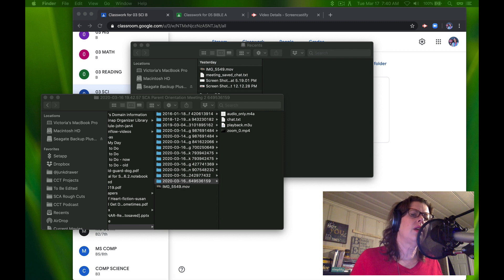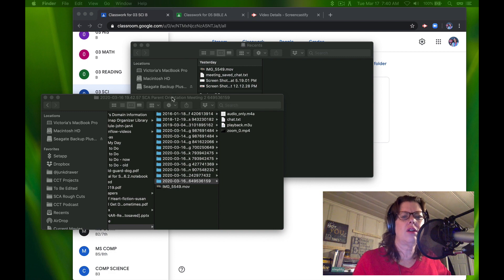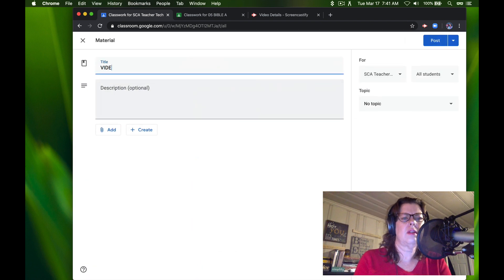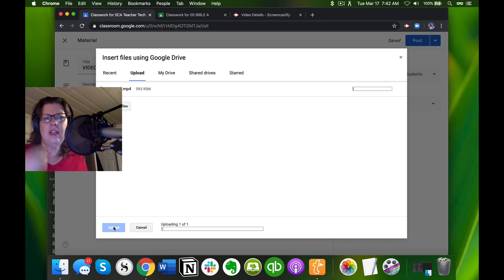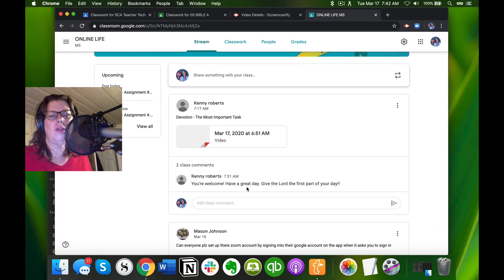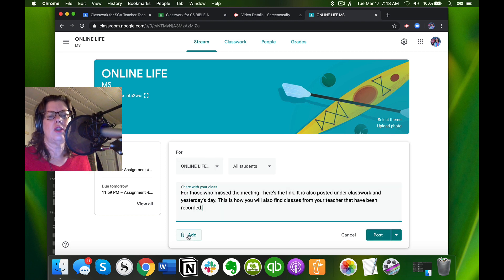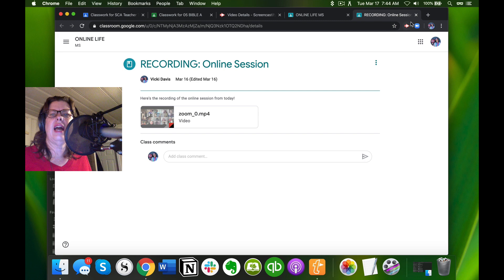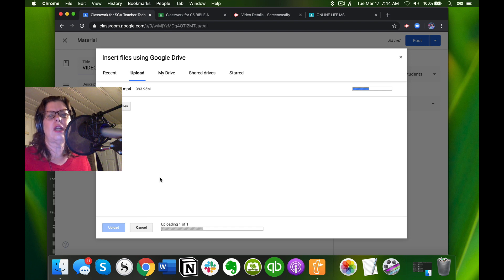10 - How to Upload a Zoom Video to Google Classroom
After you make a zoom recording, here is how to upload it to Google Classroom and how to organize it and cross share it to the stream.